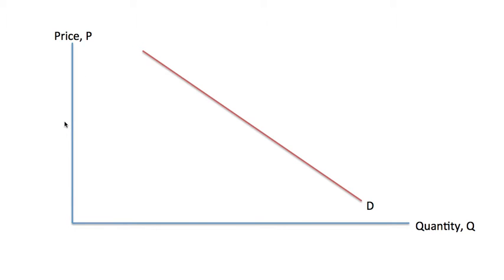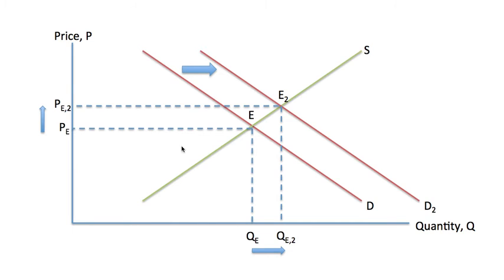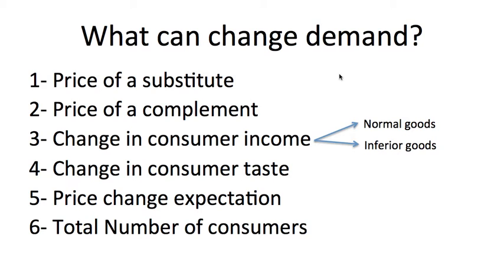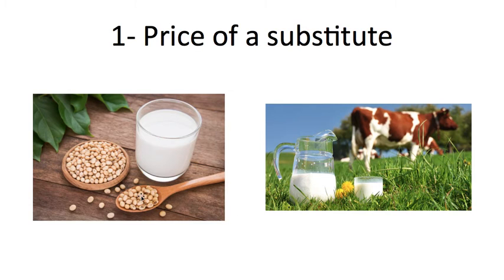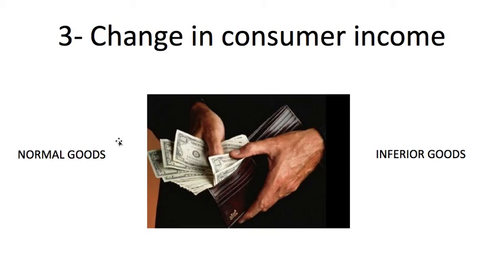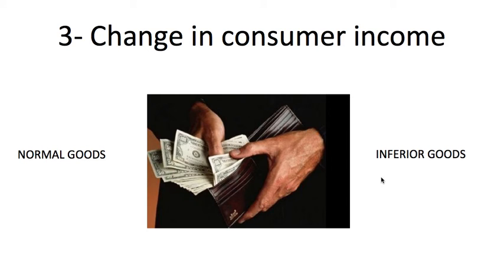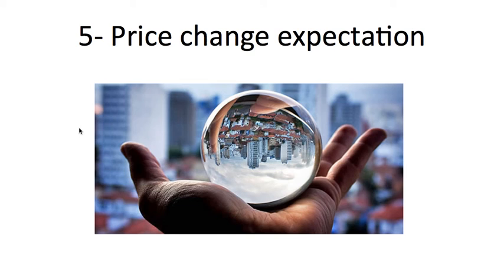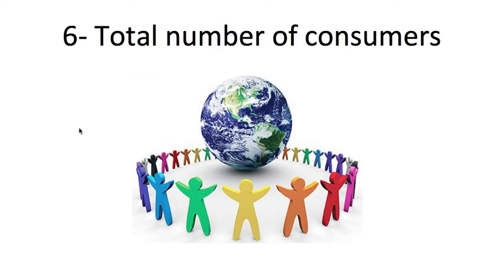Changes in Market Demand: Economics Series #2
This video explains the changes in market demand due to several factors: price of a substitute, price of a complement, change in consumer income, change in consumer taste, price change expectation, total number of consumers.